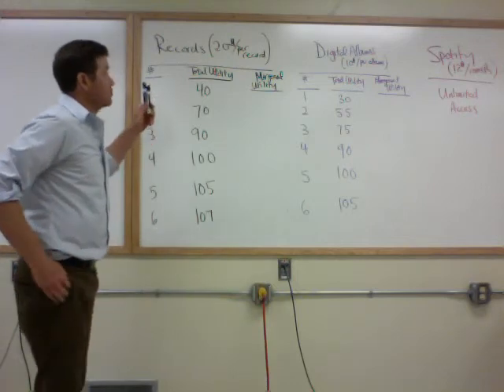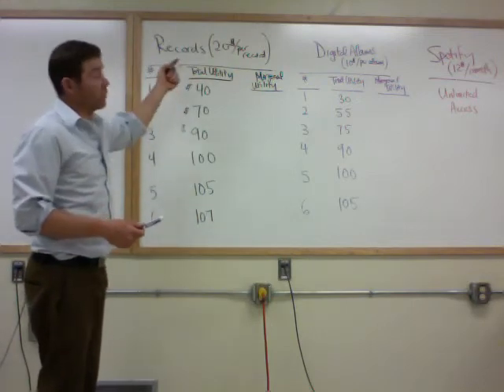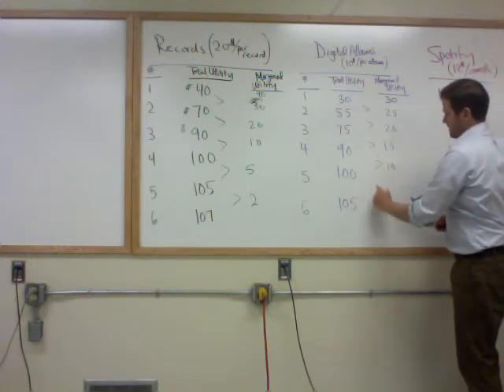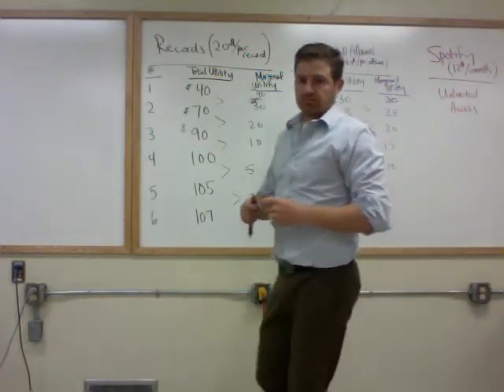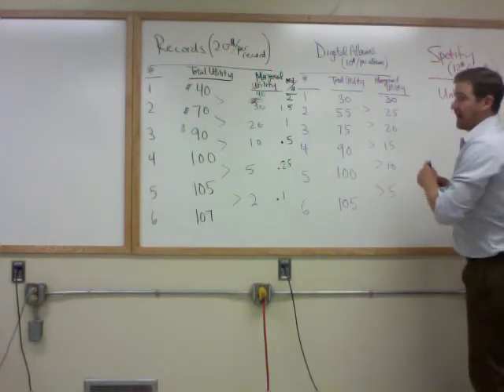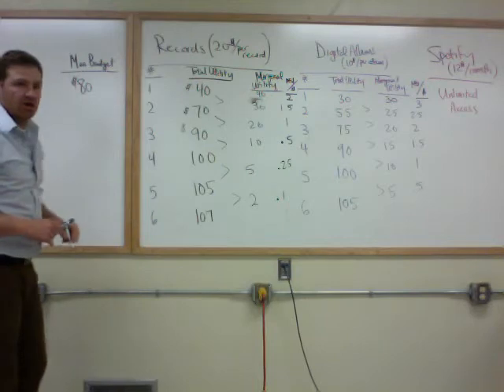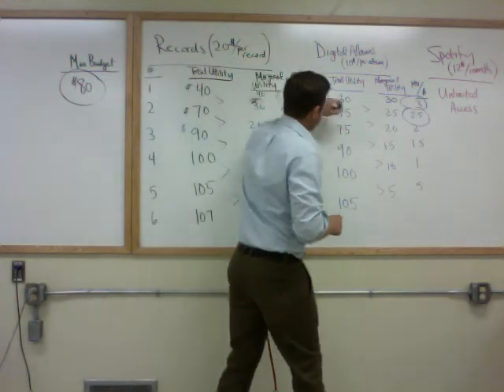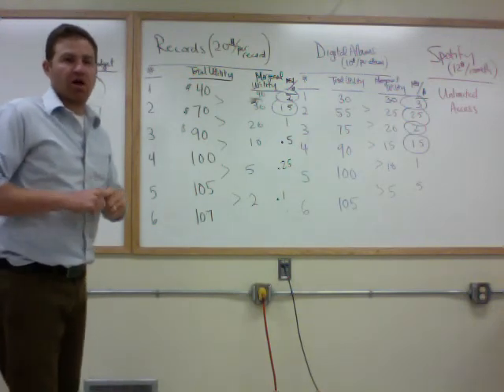Marginal Utility per dollar